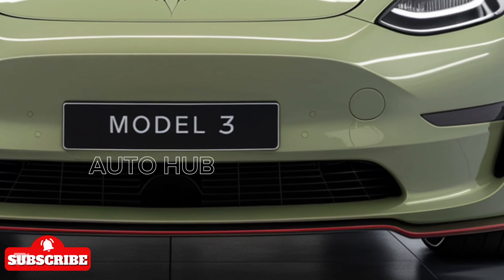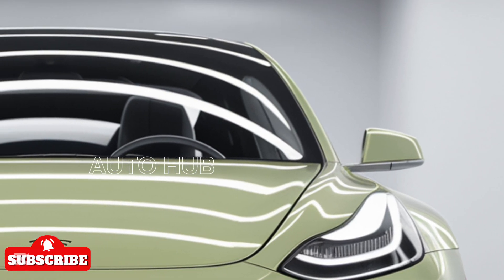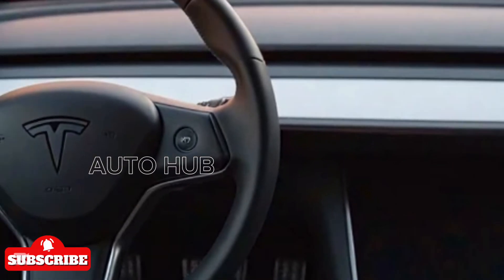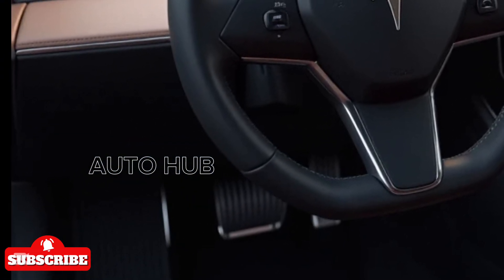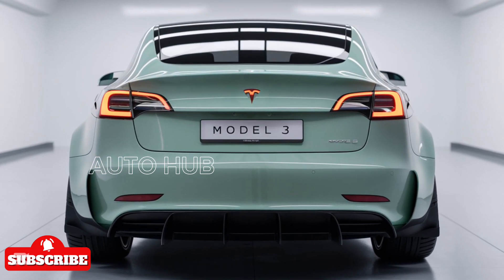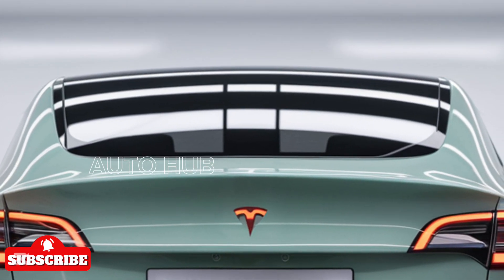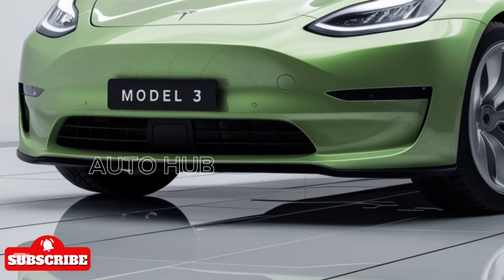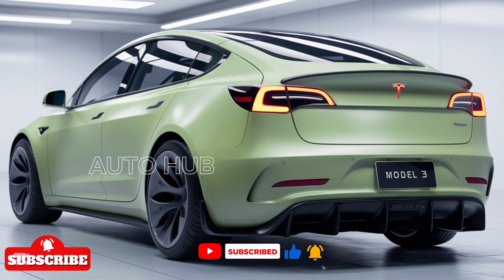"2025 Tesla Model 3 The EV Revolution NO ONE Saw Coming!"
The 2025 Tesla Model 3 is here, bringing a fresh design, cutting-edge technology, and improved performance! With a sleek new look, a futuristic interior, and enhanced battery range, this EV is set to dominate the roads. From its minimalist cabin to its lightning-fast acceleration, the Model 3 is the perfect blend of innovation and efficiency.